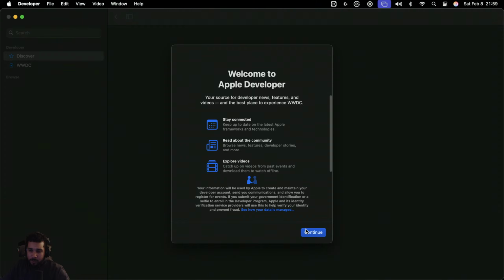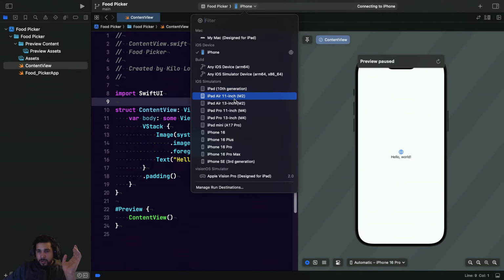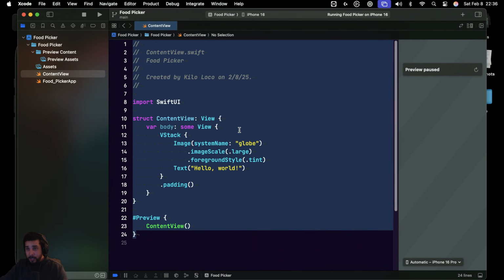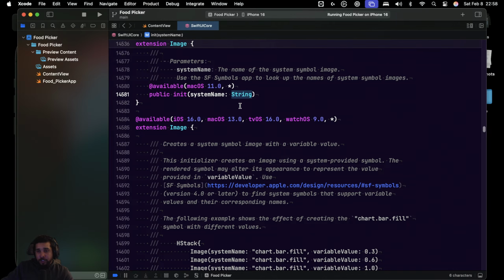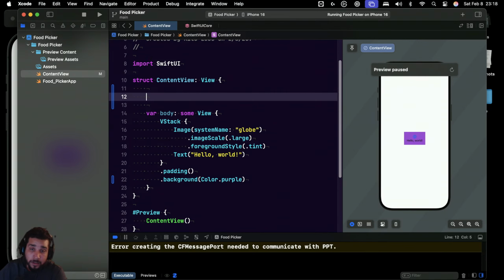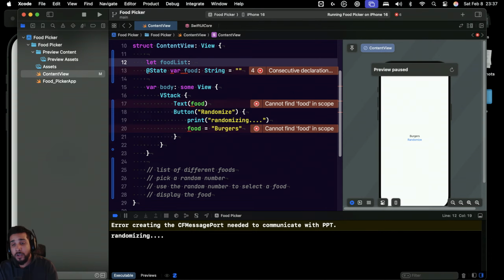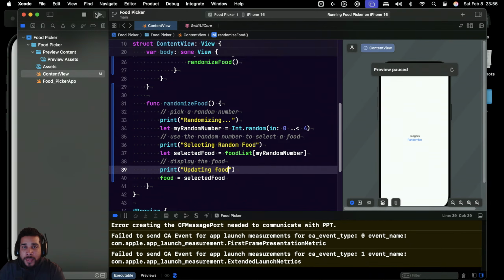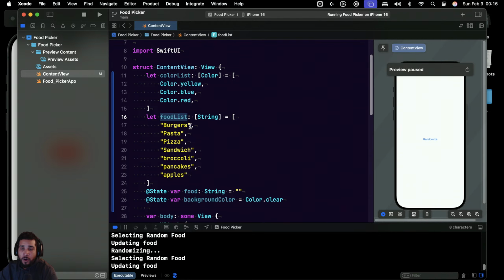How to Build Your First iPhone App as a Absolute Beginner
I'm going to give yall the perfect start point to becoming an iOS Developer by showing you how to create a simple app that randomly selects a food type for your next meal. What you learn in this stream will give you the tools you need to start your path to your next career.